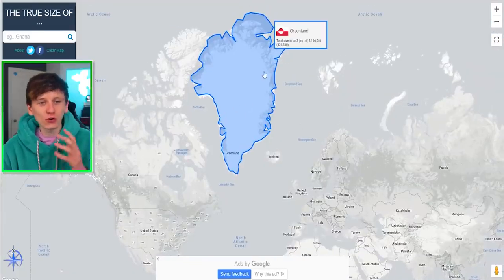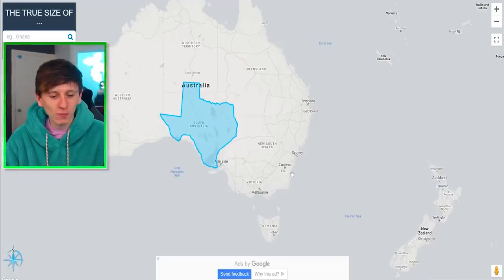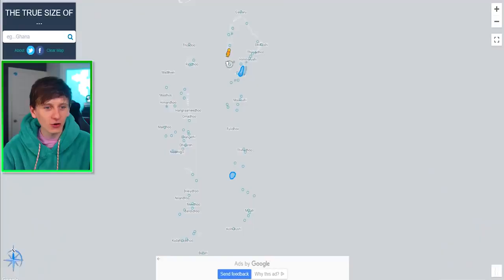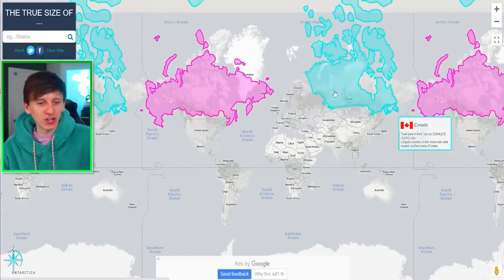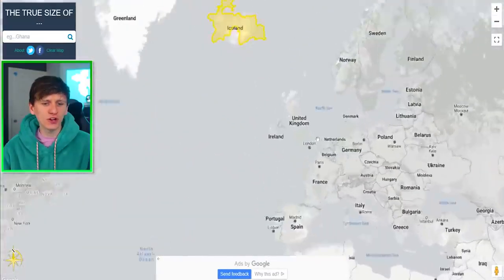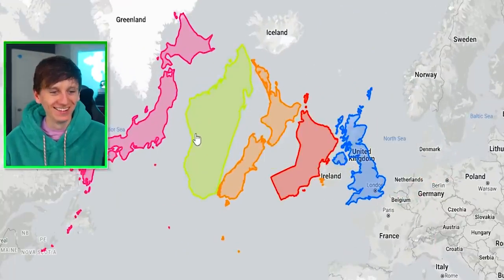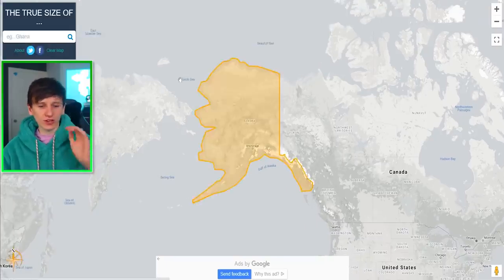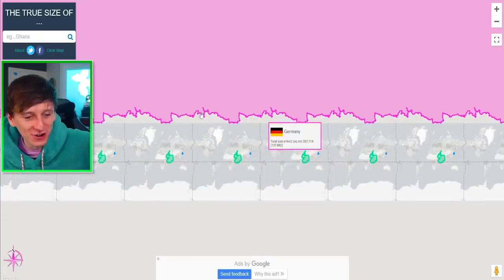These Countries Are SMALLER Than You Think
These Countries Are SMALLER Than You Think! Check out the website I'm using! @JackSucksAtLife @JackSucksAtStuff @JackMasseyWelsh @JackSucksAtClips

on JackSucksAtGeography we upload a range of easy to watch geography related games. We mainly play Sporcle games like "naming all 197 countries". I successfully learned all 197 countries and plan to learn more Geography trivia. On this channel I also play Geoguessr. This is a game that uses Google Street View to drop you in a random location and you have to work out exactly where you are on the worldwide map. Geoguessr was created in 2013. If you want to see more from Jack he uploads different content to many other Youtube channels, linked above!